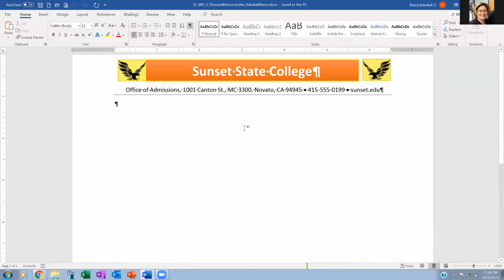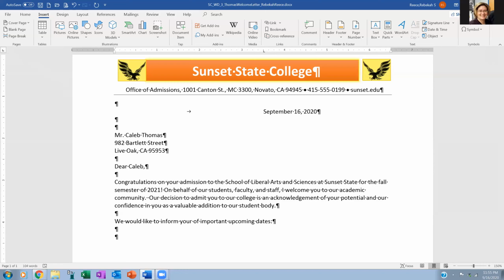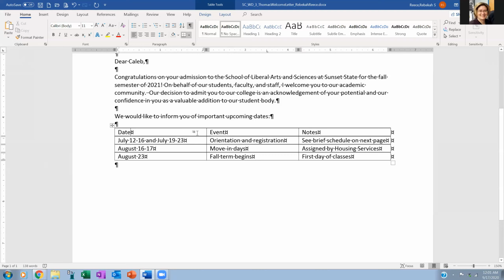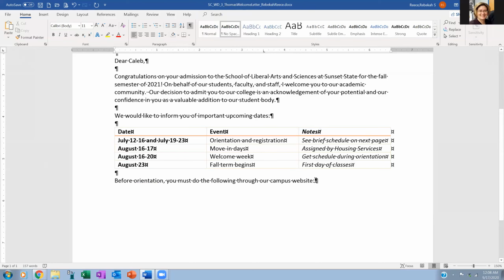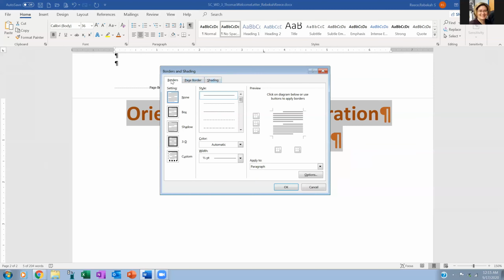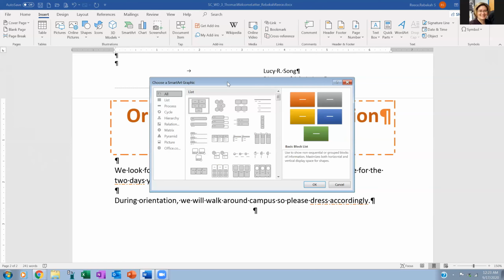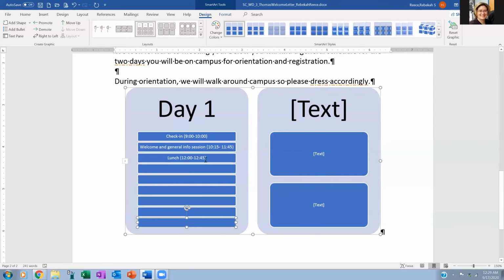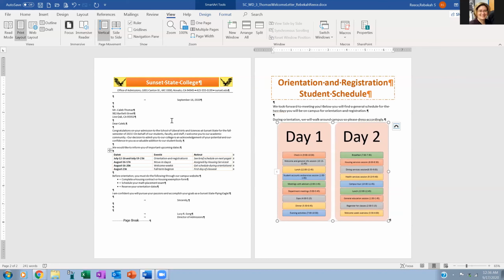Word Module 3 Part 2